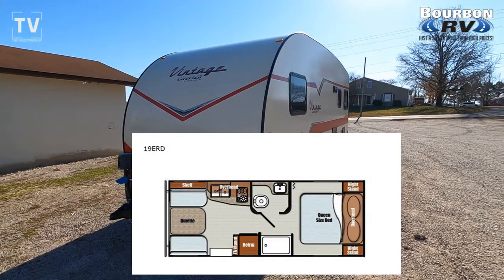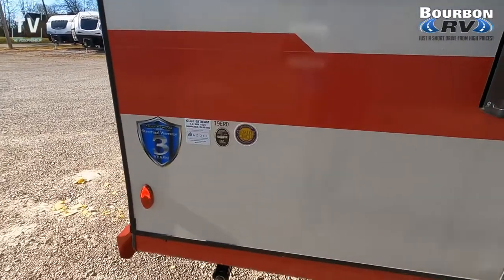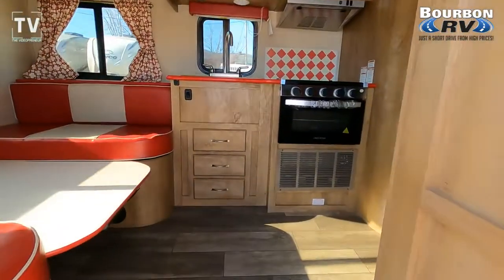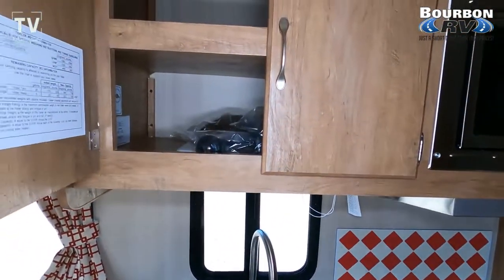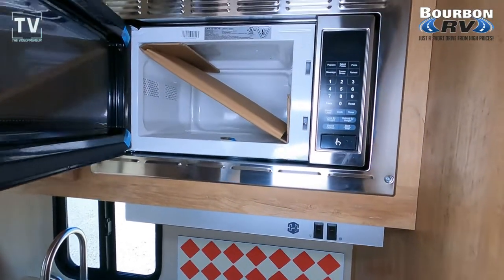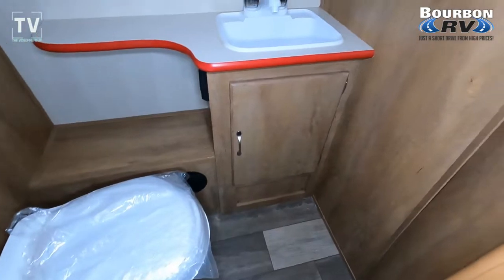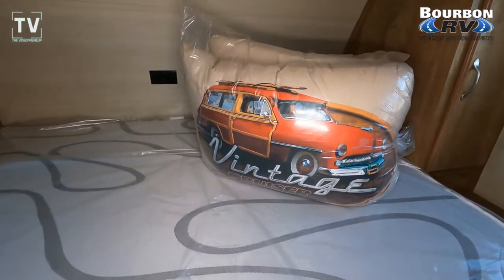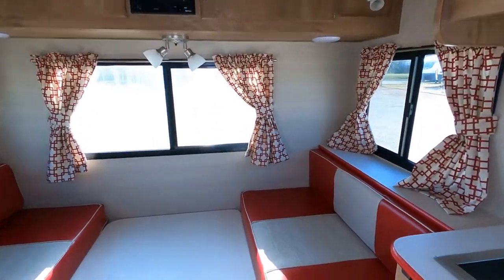Gulf Stream RV Vintage Cruiser 19ERD Walkthrough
Gulf Stream RV Vintage Cruiser 19ERD

For More Videos Check Out @TheVideopreneur

This example offered by:

Bourbon RV Center

Priced At $25,755.00

Please use this information to make an informed decision. @TheVideopreneur

Sleeps 3 // 6ft 11in Interior Height // 1 Awning  // Length 23ft 2in // Dry Weight 3394lbs

Sleeps 3 Length 23 ft 2 in
Ext Width 7 ft 6 in Ext Height 10 ft 2 in
Int Height 6 ft 11 in Interior Color Crimson
Hitch Weight 370 lbs Dry Weight 3394 lbs
Cargo Weight 1294 lbs Fresh Water Capacity 27 gals
Grey Water Capacity 33 gals Black Water Capacity 33 gals
Tire Size 14" Furnace BTU 20000 btu
Available Beds Queen Refrigerator Type Double Door
Refrigerator Size 6 cu ft Cooktop Burners 3
Shower Size 24" x 36" Number of Awnings 1
LP Tank Capacity 20 lbs Water Heater Capacity 6 gal
Water Heater Type DSI Gas Awning Info Electric with LED Lights
Axle Count 1 Number of LP Tanks 2
Shower Type Standard Electrical Service 30 amp